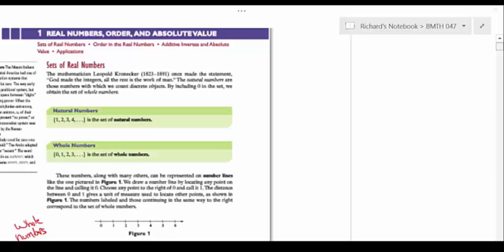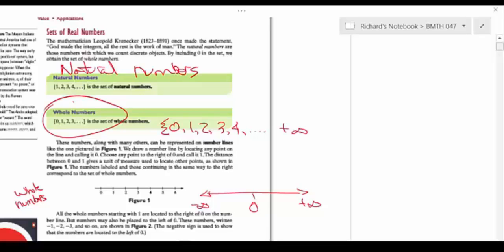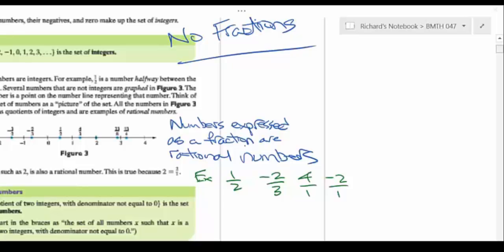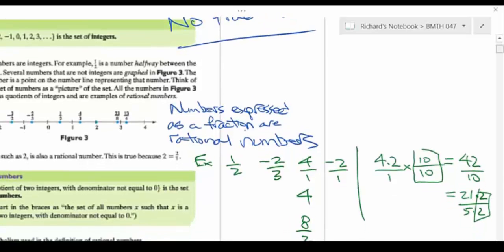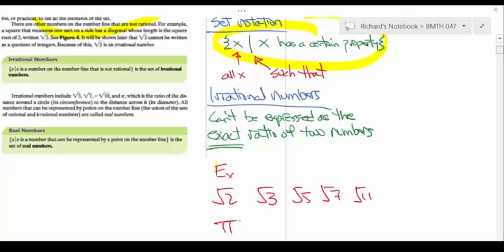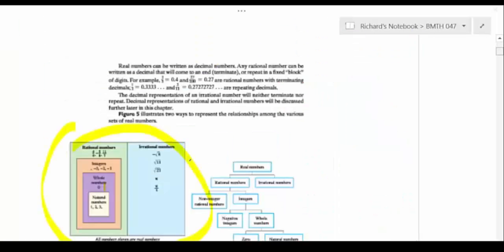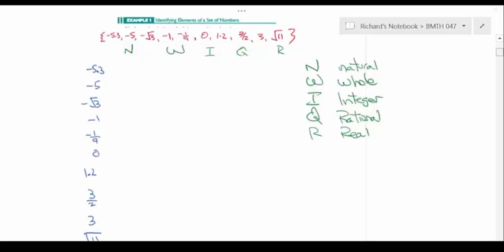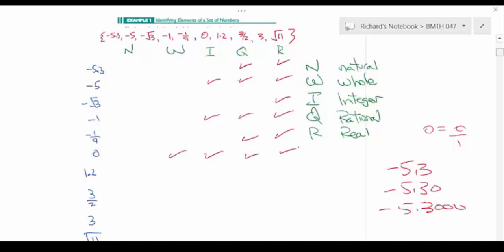Number sets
Real numbers rational integer whole natural